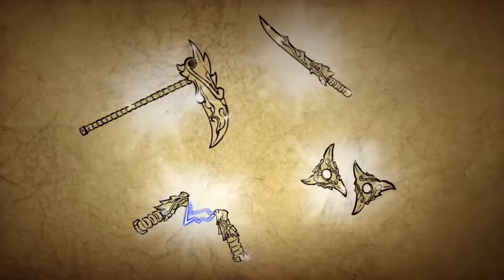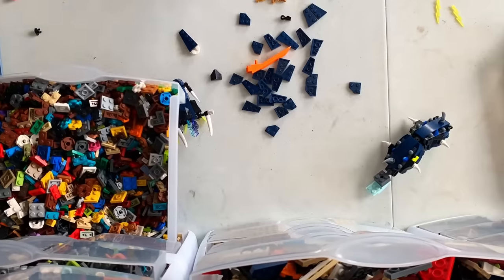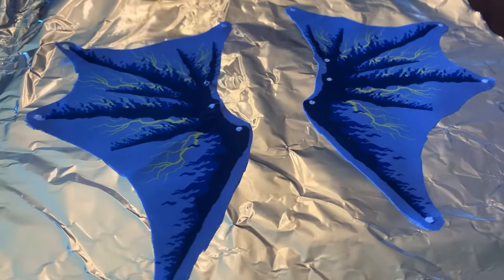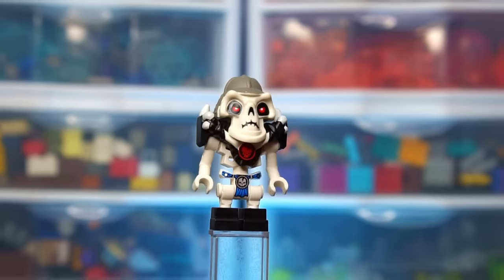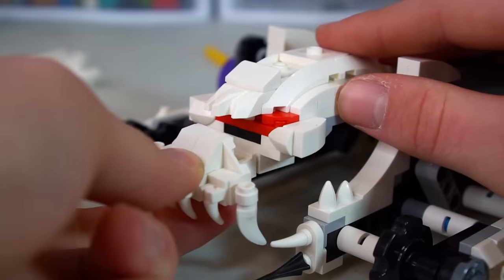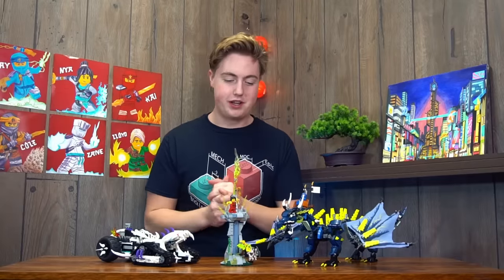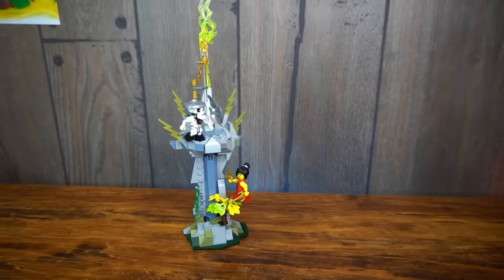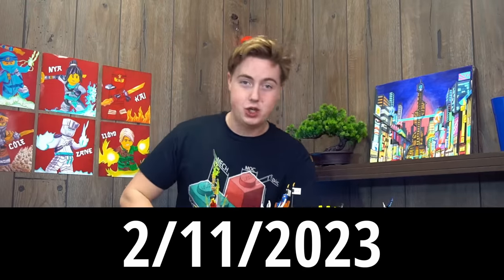I Built a LEGO Lightning Dragon Ninjago MOC...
Me and my brother took on the challenge of rebuilding some of LEGO Ninjago's most classic sets like Jay's Lightning Dragon and the Turbo Shredder  into new (2023) versions of them!